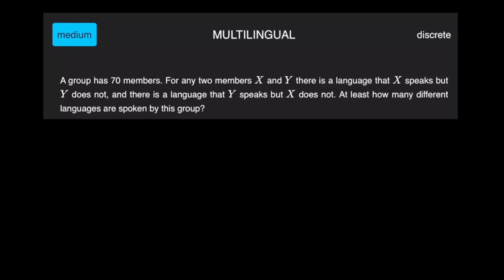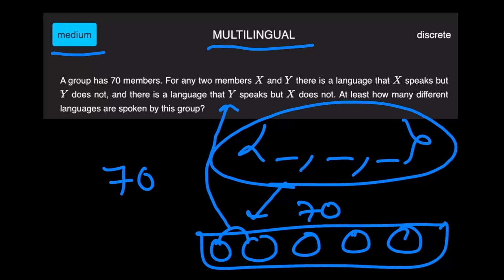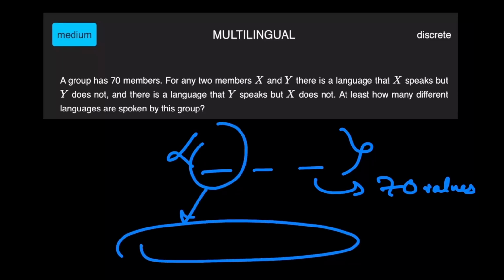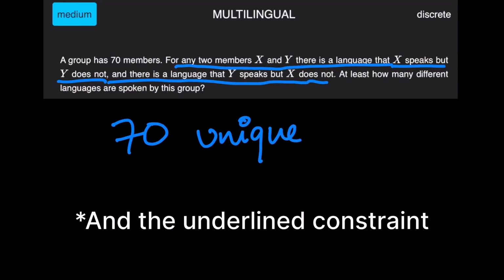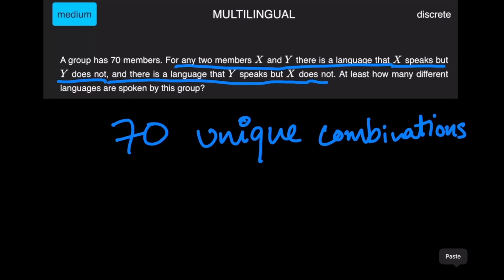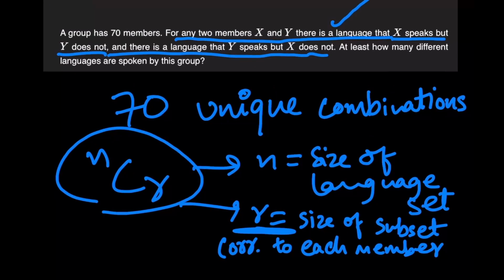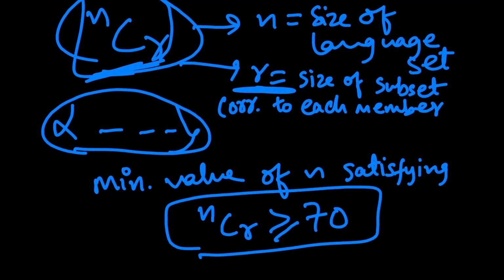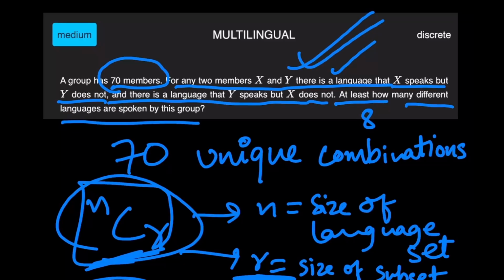Brainstellar Problem 38 | Multilingual | Quant Puzzle